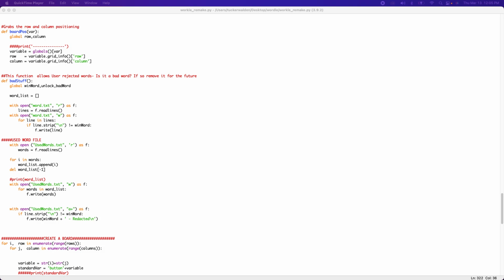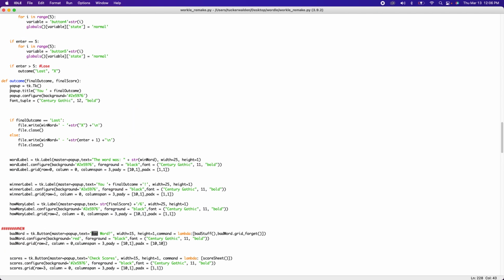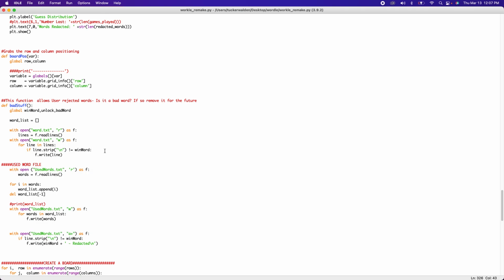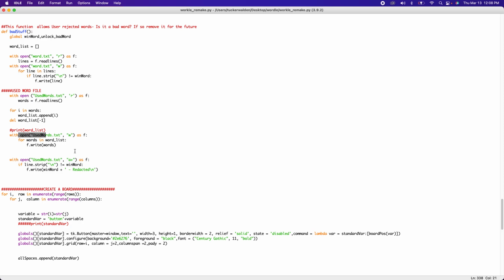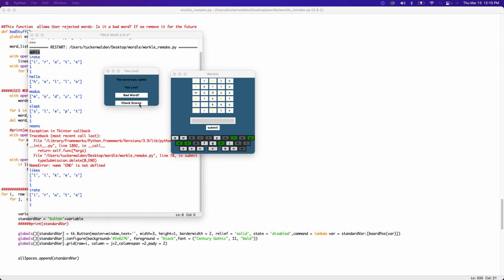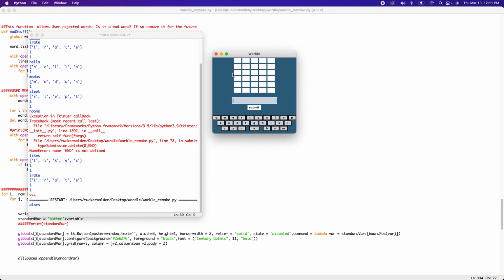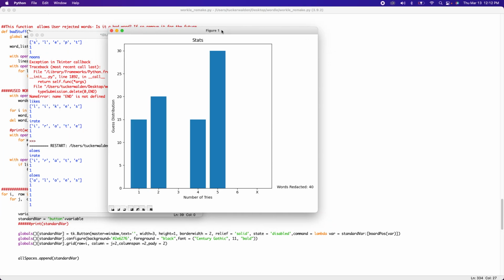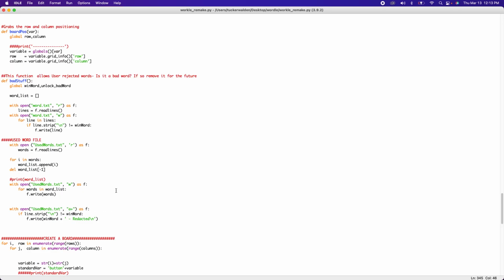Python Tutorial: Build Your Own Wordle Game - Part 4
Today we are tackling redacting bad words where you can remove words from affecting your score and game in the future!